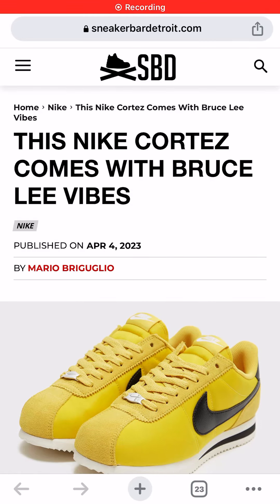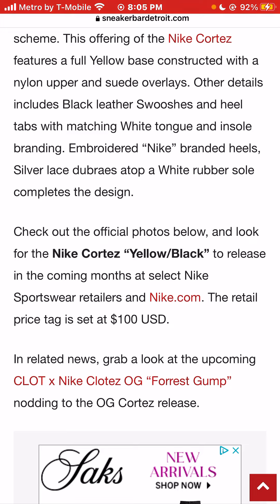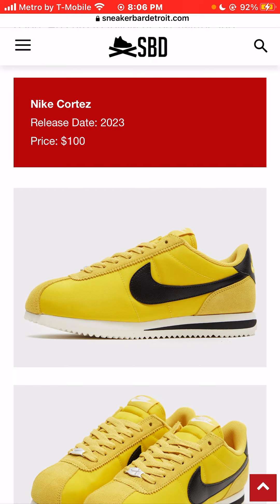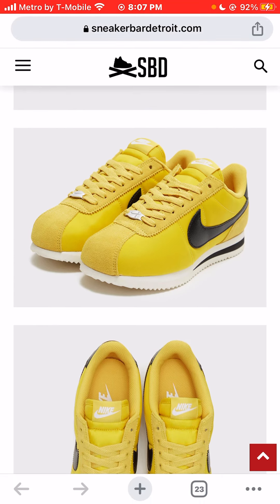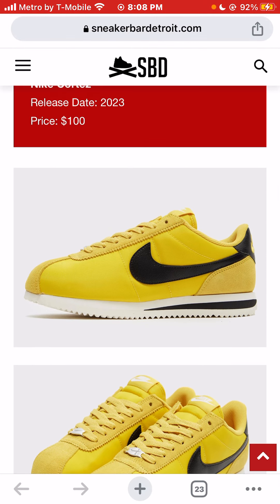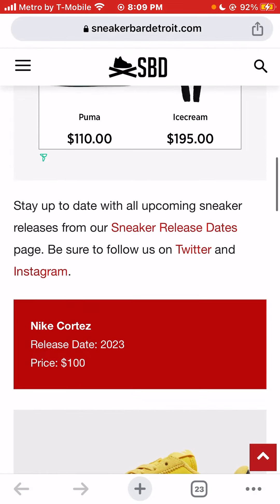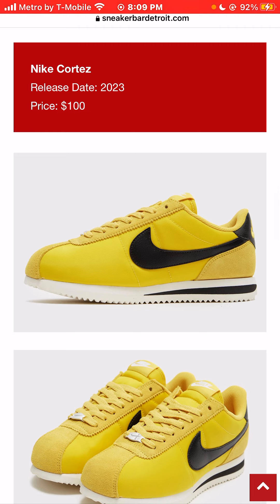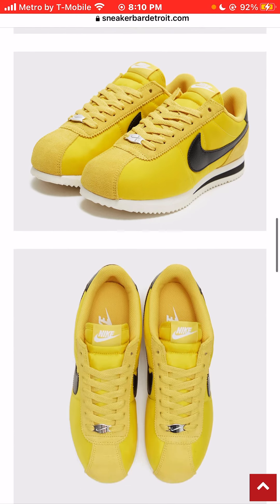Photos of the Nike Cortez “Bruce Lee" Sneakers Colorway Retail Price $100 Sneakerhead News 2023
Photos of the Nike Cortez BruceLee Sneakers Colorway Retail Price $100 SneakerheadNews 2023